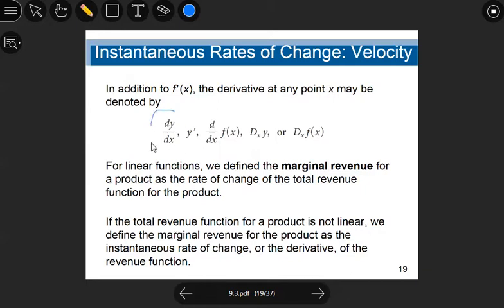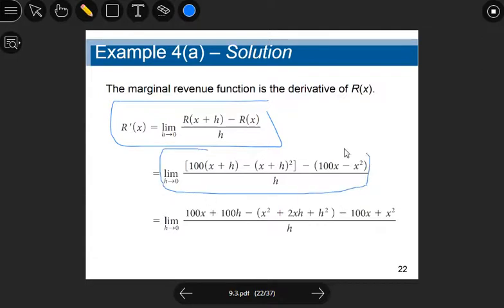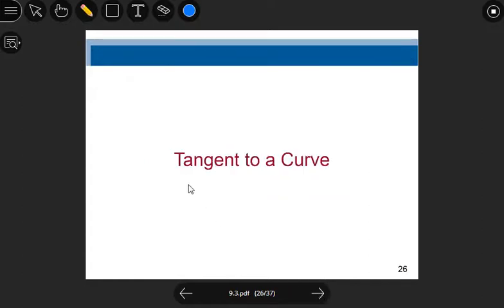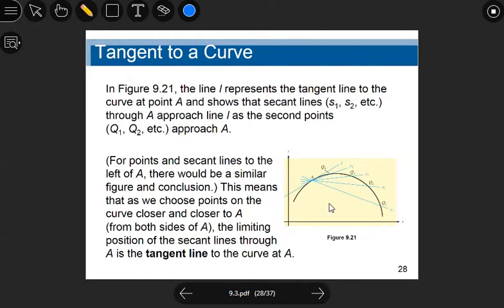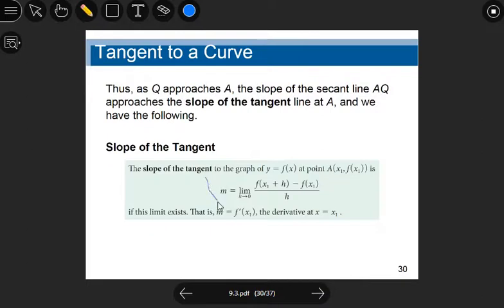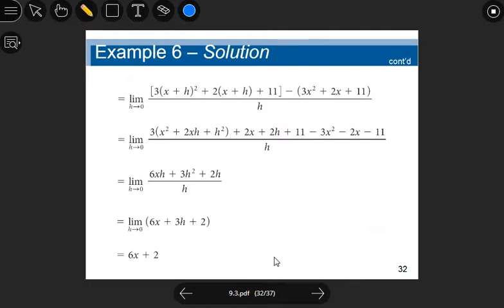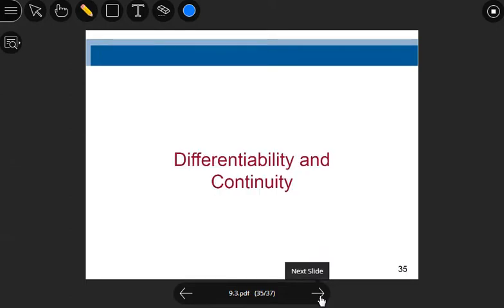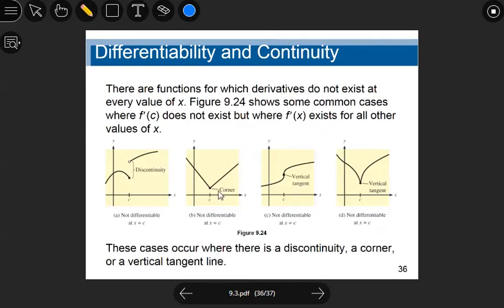9.3 section 2